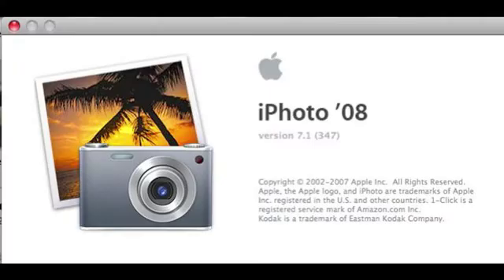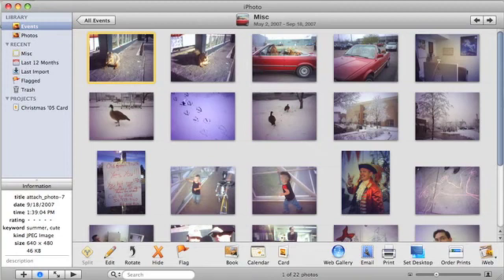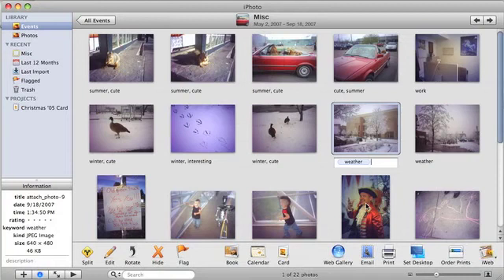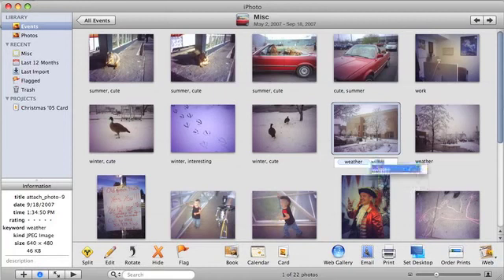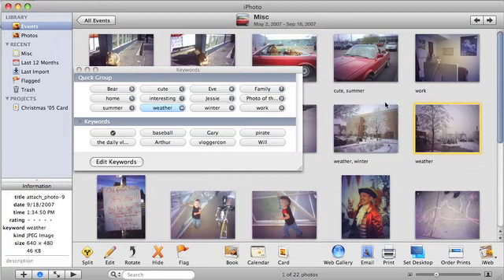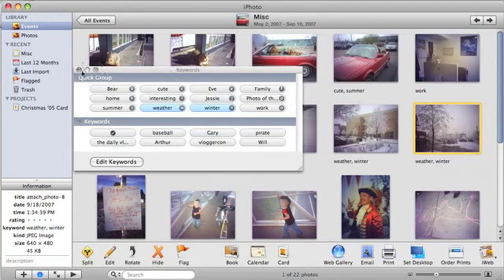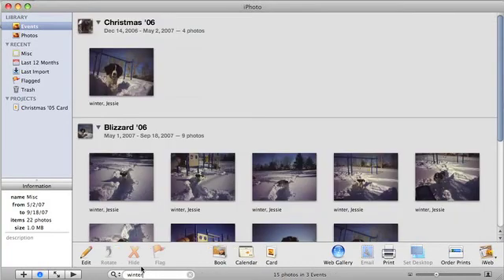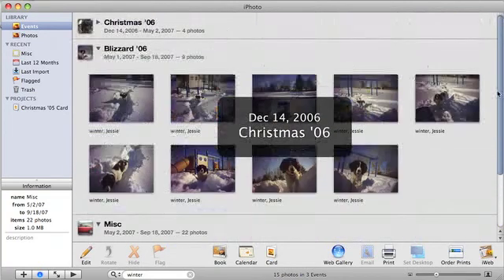iPhoto 08 Keywords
In this tutorial Eve shows you how to tag photos with keywords to make them easier to find later!